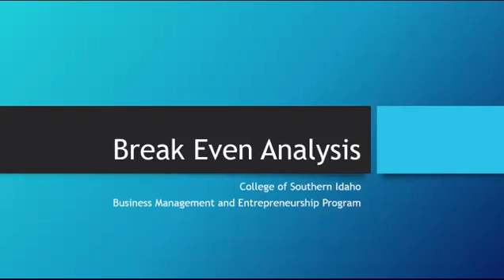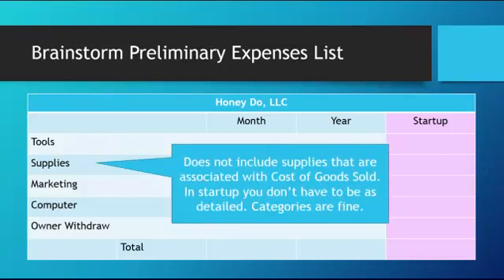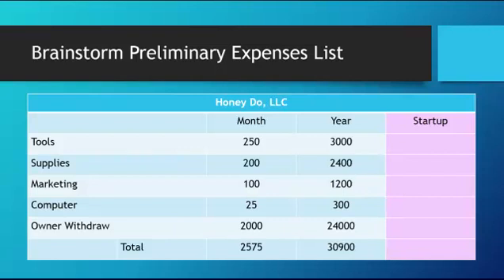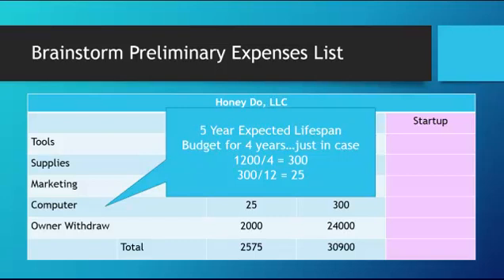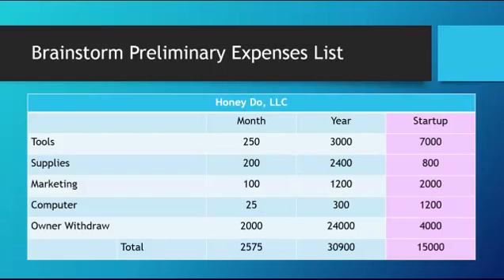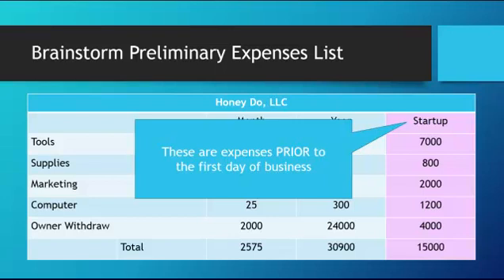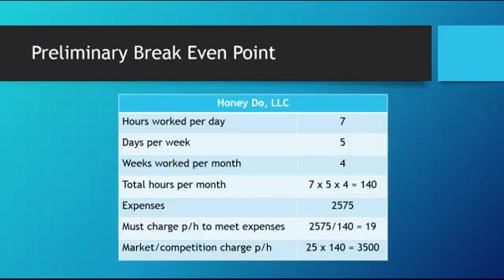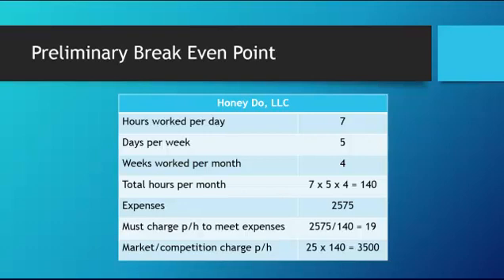BreakEvenAnalysis1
business plan development - break even analysis part 1 College of Southern Idaho